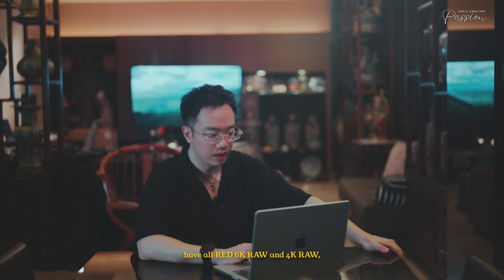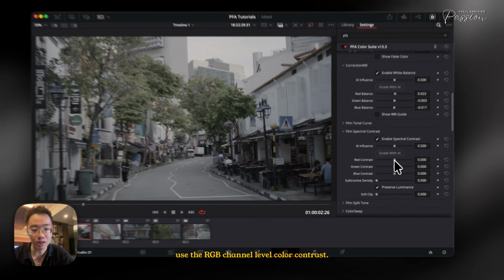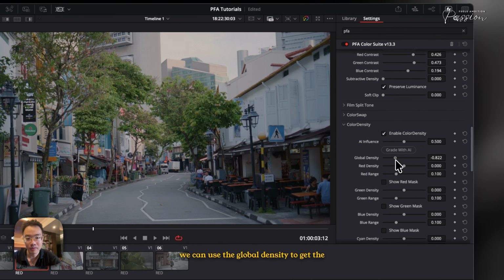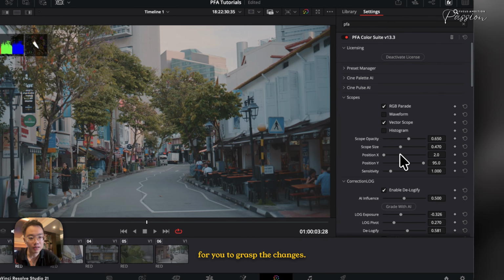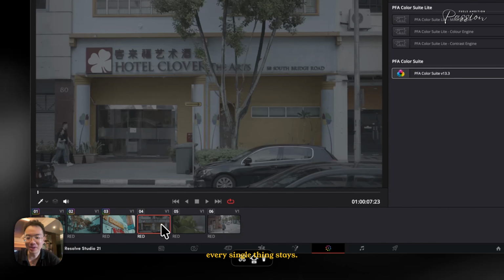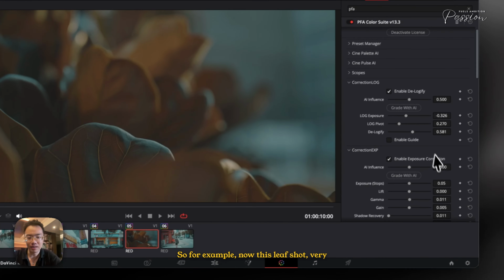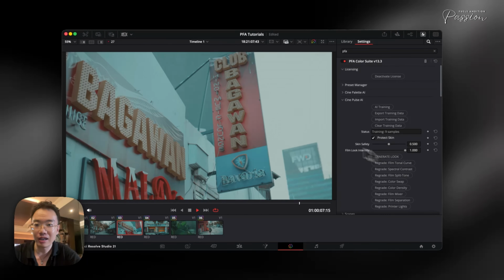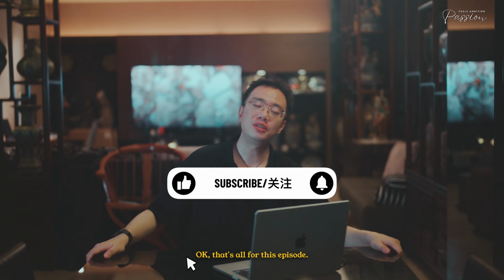1 AI Color Grading Plugin for Any RAW Footage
1 AI Color Grading Plugin for Any RAW Footage - Grade RED 6K and 4K RAW footage in DaVinci Resolve using PFA Color Suite 3.3, the best AI color grading assistant and pipeline.

Learn how to convert RAW to Rec.709 with Correction LOG and Grade with AI, then refine with De-Logify, LOG Exposure, Film Spectral Contrast, Global Density, Film Tonneau Curve, and Teal and Orange palettes — all without destructive LUTs.

- Works with RAW, LOG, 10-bit, and 8-bit footage
- 32-bit float math preserves every detail
- CinePalette AI generates looks from your training samples
- Copy grades across shots with zero noise or deterioration
- Free version of DaVinci Resolve compatible

⏰ Chapters:
0:00 Intro: Grading RED RAW Footage
0:36 Correction LOG and Grade with AI
1:24 Film Spectral Contrast
1:50 Global Density for Film Look
2:14 Film Tonneau Curve and Shadows
2:39 Teal and Orange Palette
3:26 Copying Grades Across Shots
4:08 Adjusting Exposure Per Shot
4:34 Teal and Pink Variant
5:00 CinePalette AI Look Generation
5:32 Works with All Formats
5:56 Why PFA Color Suite
6:17 Outro and Free Trial

🦾X :  / nashyangpfa